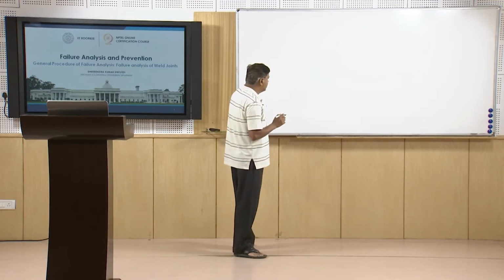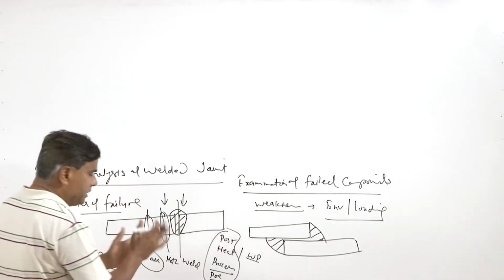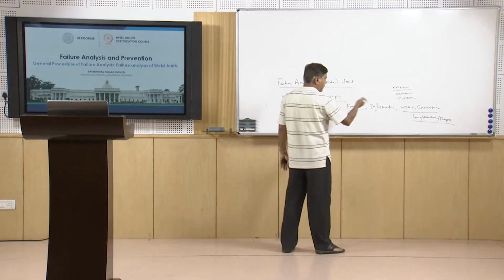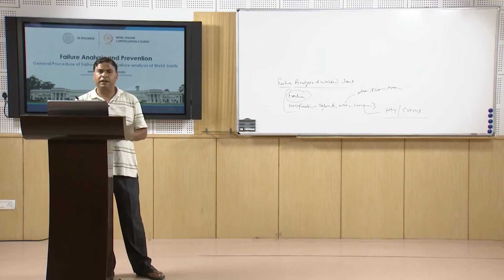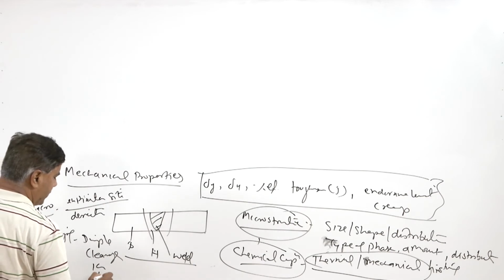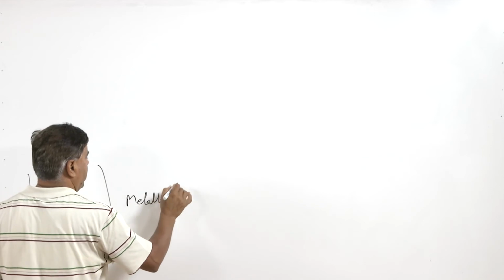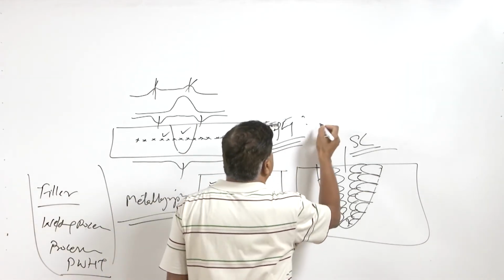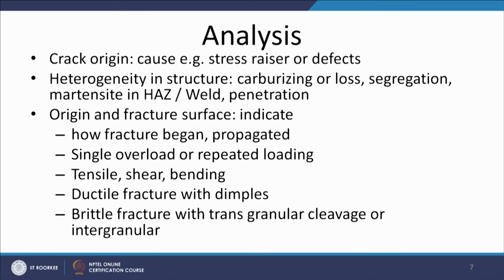Lecture 38- General procedure of failure analysis: Failure analysis of weld joint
In this lecture, the causes of failure of the weld joint have been discussed. Also, the procedure to carry out the failure analysis of welded joints has been explained.